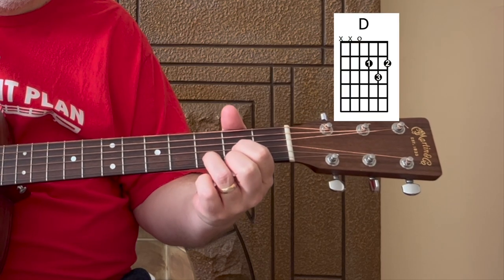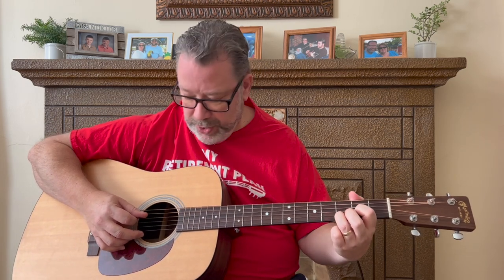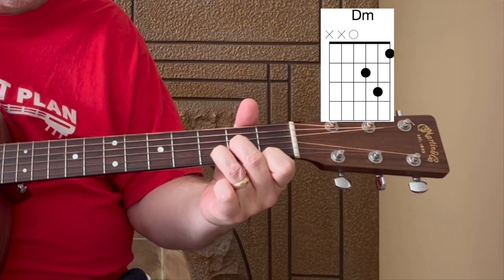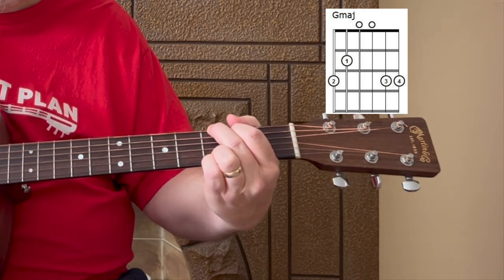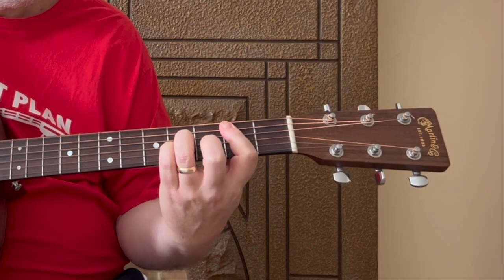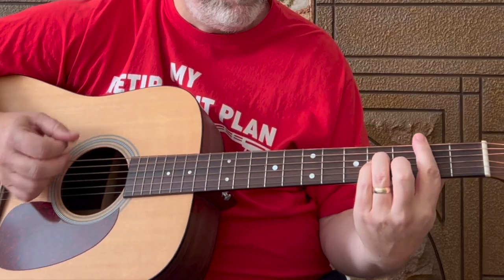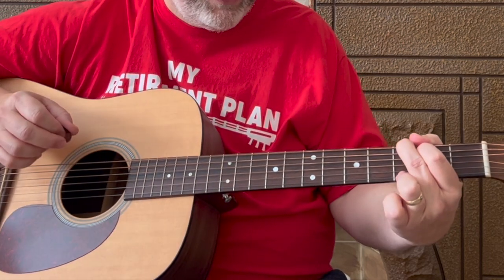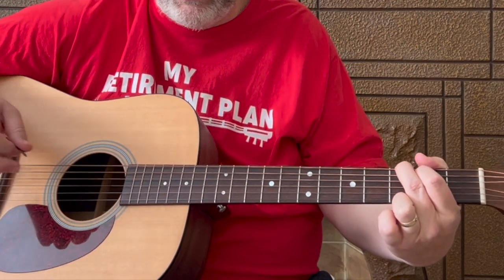EASY Creedence Clearwater Revival Guitar Lesson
Learn how to play this fun song on the acoustic guitar with a cool main lick and easy chords

To learn 3 more Classic Rock songs on acoustic guitar - Check out my free song lesson bundle complete with tabs:

00:00 Intro
01:55 How to play the main lick
03:17 Chords
04:37 Strum Pattern
05:48 Verse
07:55 How to palm mute
08:27 Chorus

Join my Full Access Relax and Learn Guitar Membership for exclusive member's only content, live lessons, challenges, personal attention and access to all my easy to follow lessons including downloads.

All inside a great community of guitar loving folks over 40!